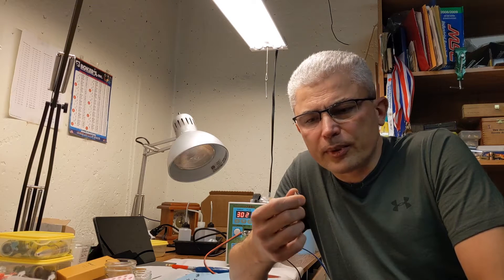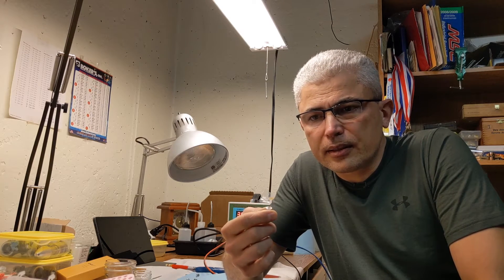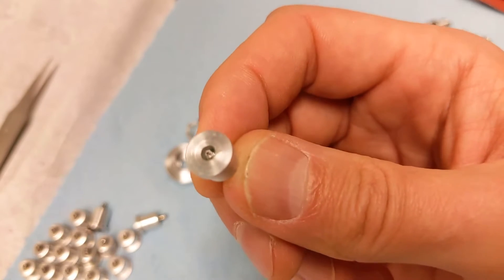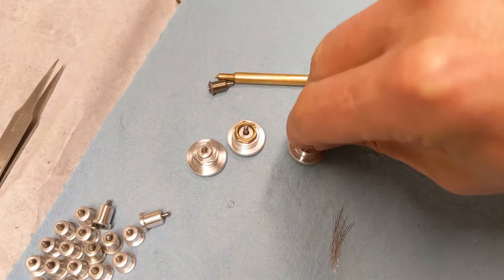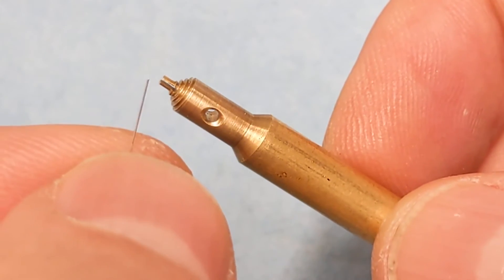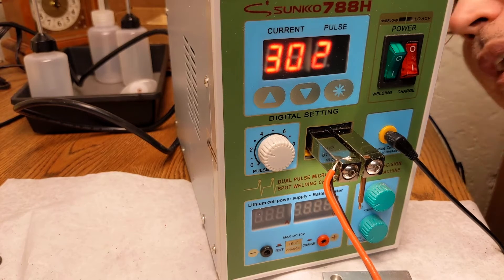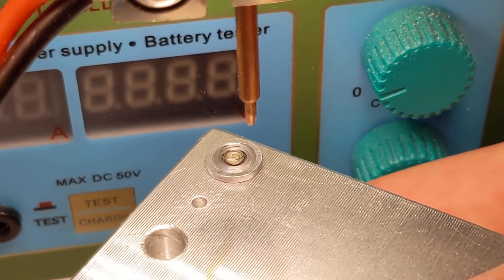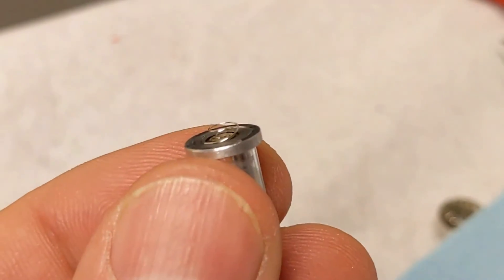Wiring F2A Glow Plugs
A little show-and-tell describing FAI F2A Control Line Speed engine glow plug types and demonstrating the procedure for making and welding glow plug filaments.